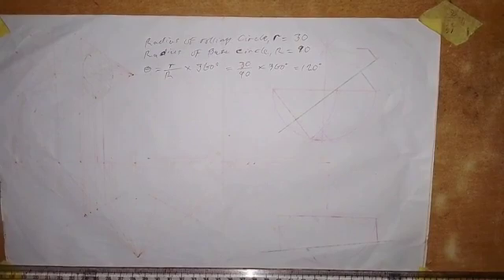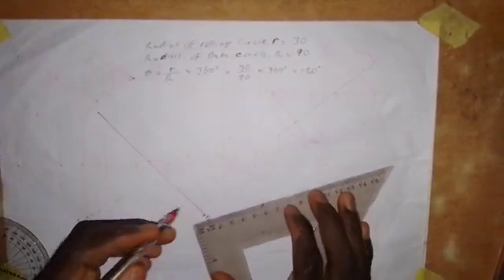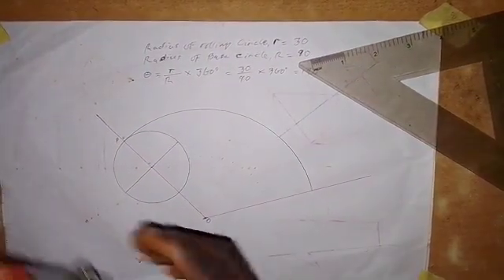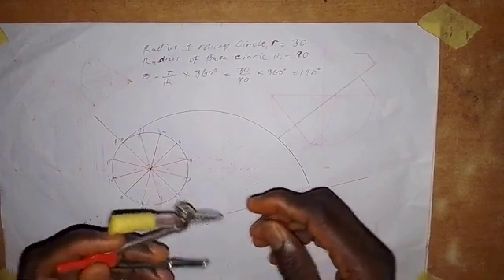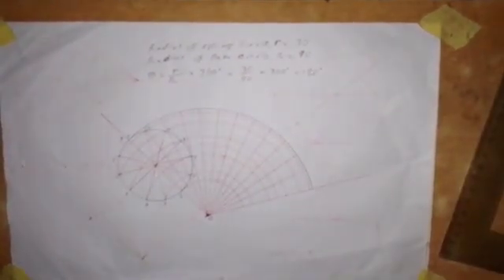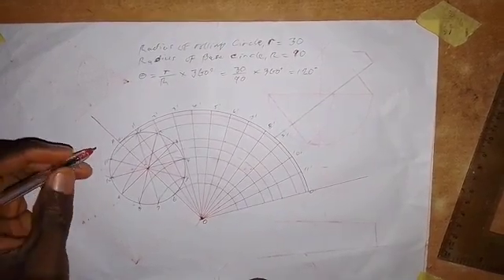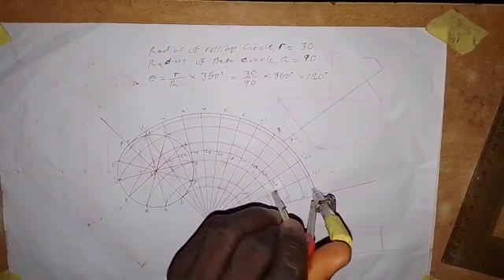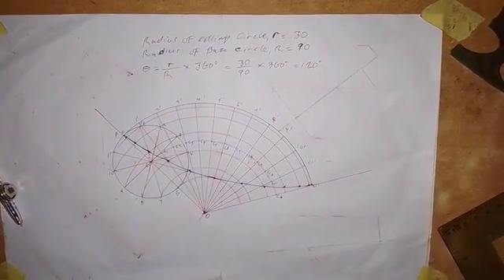Construction of Hypocycloid